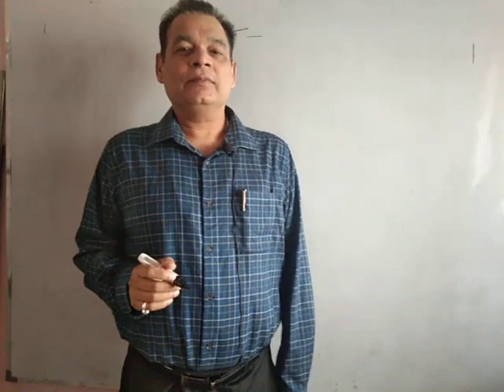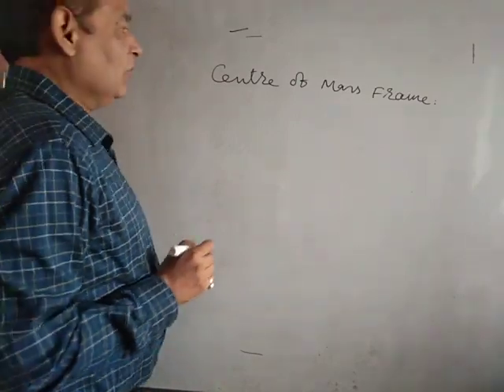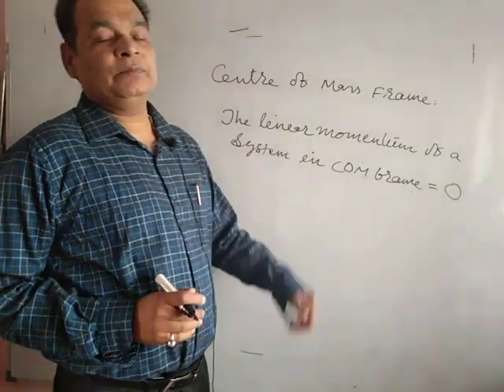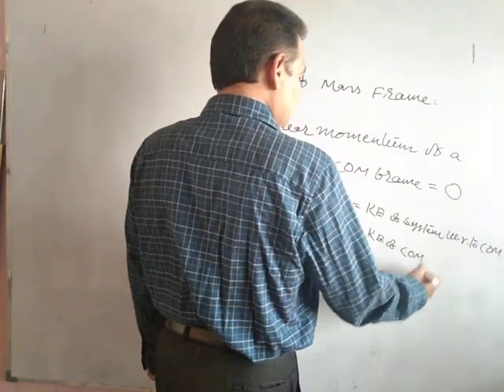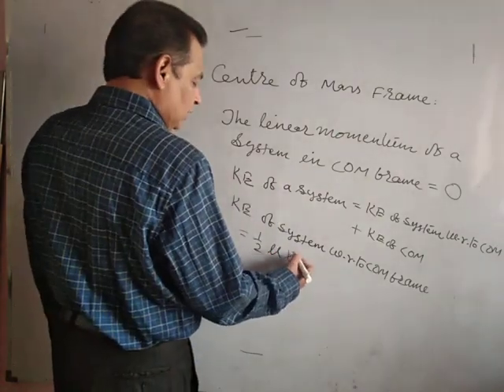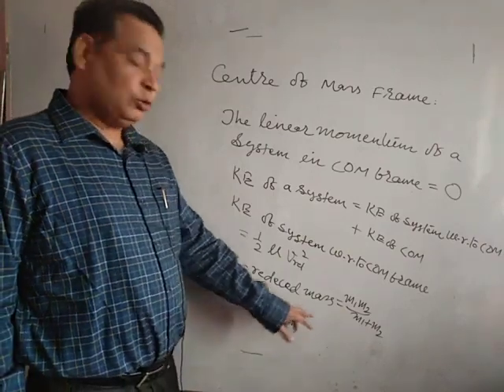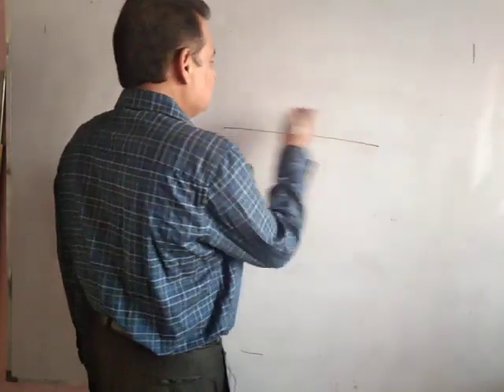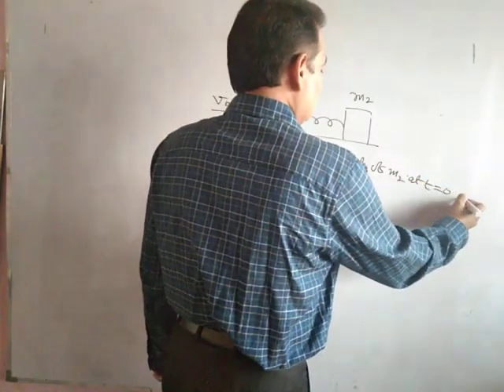Center Of Mass frame (English)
CENTRE OF MASS FRAME
Hi i am Kamlesh Pandey in this video lecture i m describing centre of mass frame.
its very popular frame
very difficult questions can be made easier in this frame.
I will upload lectures in both languages Hindi & English.
IIT-JEE#PHYSICS